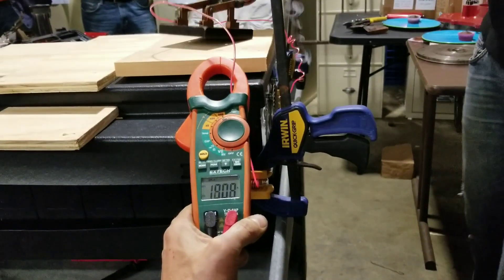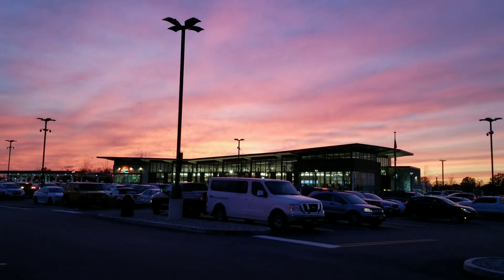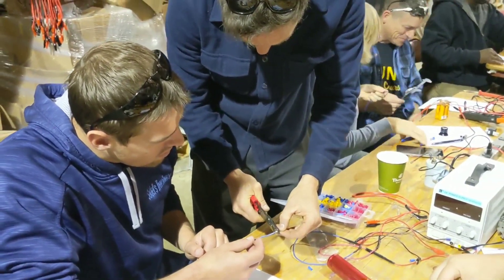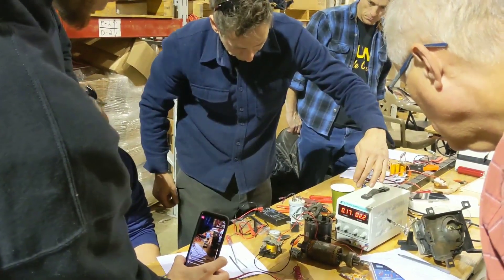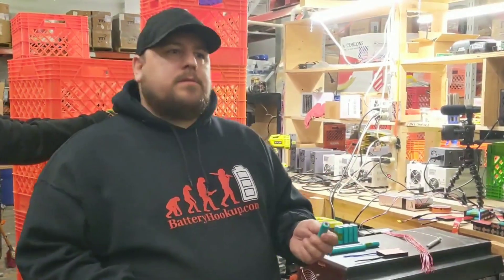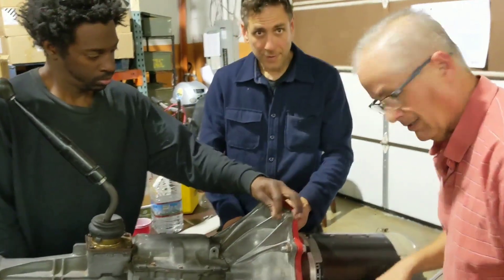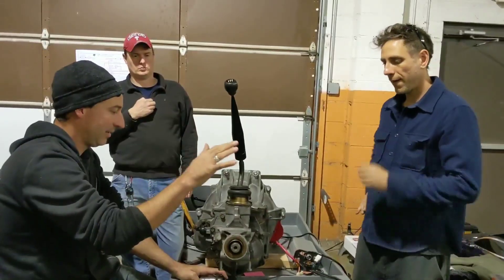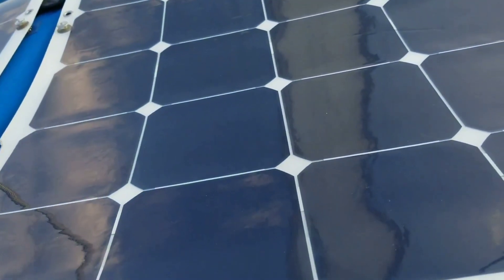Electric Vehicle Conversion 101 Class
Next Class is January 19th, 2020.  Northern New Jersey.

Electric vehicles 101, is a one-day crash course designed to cover all the vital skills necessary for converting your car from gasoline to Electric.

Here is a list of the activities:
multimeter
relay circuits
Battery pack building
motor to trans adapter plate and coupler
vehicle design and component choices

You can find our next class listed on my website RonGrosinger.Com or go directly to Eventbrite to book it.